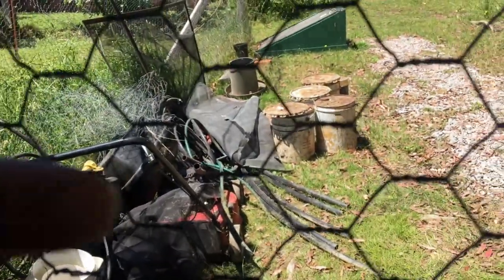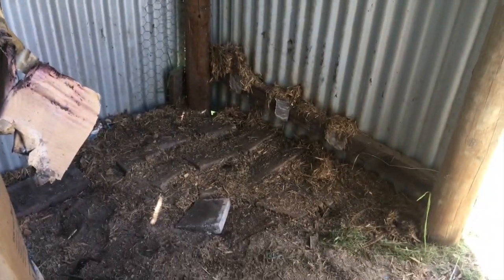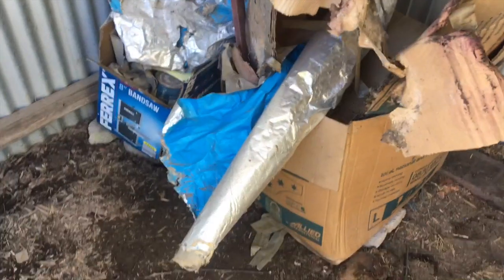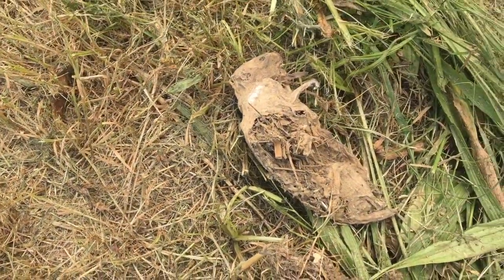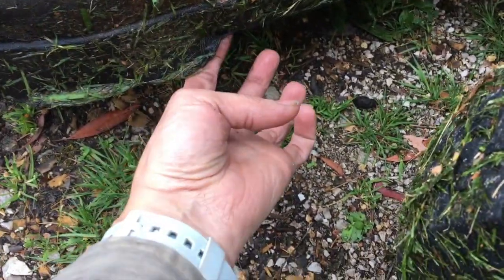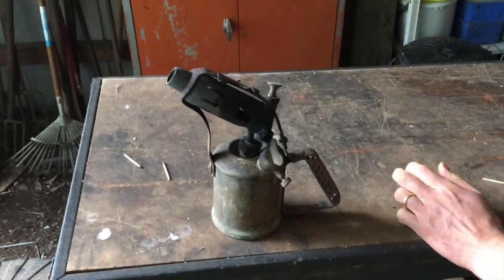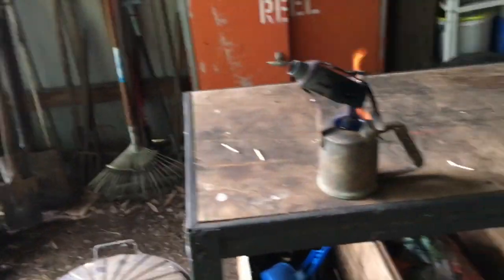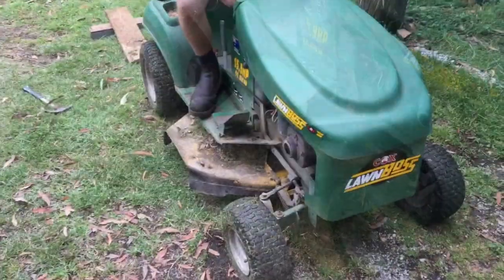Vlog 55: New Project; Cool Koala & Fixing the Ride-On Mower With Our Companion Blow Torch.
This is what I got up to this week on my property in rural Victoria, Australia.

I introduced you to our newest infrastructure project. I spotted a new garden feature in my flower bed. I got pretty close to a wandering koala and we fixed a recurring problem with our ride-on lawn mower using our Companion blow torch.

Timestamps:

00:00 - New Project
06:13 - Garden Feature
06:34 - Koala
08:20 - Fixing the mower & goodbye

All commercial products mentioned in this video were bought using my own money. My opinions of them are entirely my own and based on my experiences of using them. Unless you're Husqvarna offering me a free electric ride-on lawnmower, I'm not interested in sponsorships, collaborations or gifts.

but I currently don't because I found it silly.

The Small Time acknowledges and pays respect to the Gunaikurnai Nation's people on whose Land I live and work. I recognise the significant role the past and future Elders play in the existence of The Small Time and the region. I am mindful that, since sovereignty was never ceded, the Land always was and always will be Aboriginal Land.